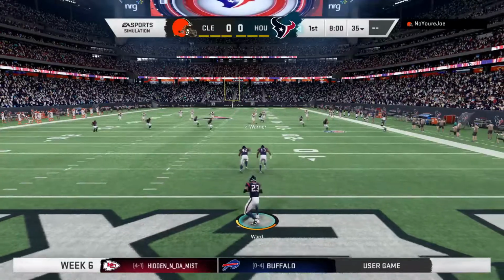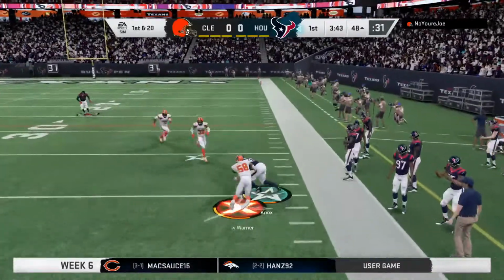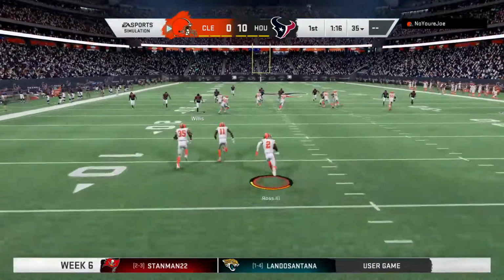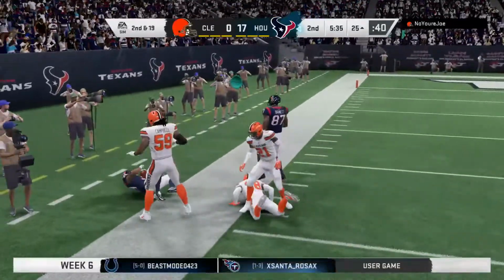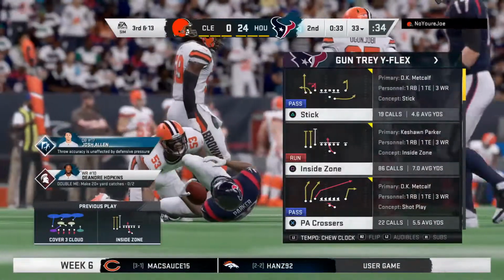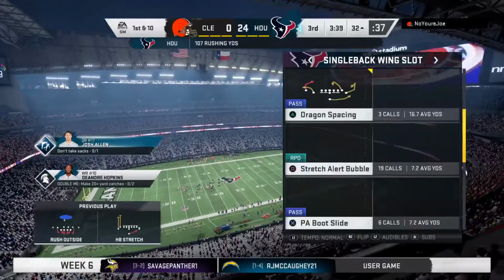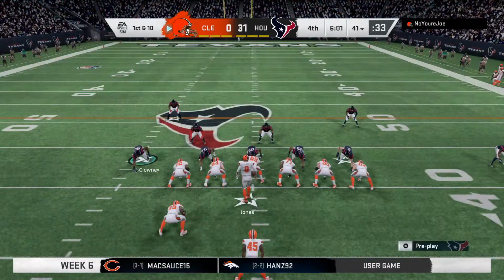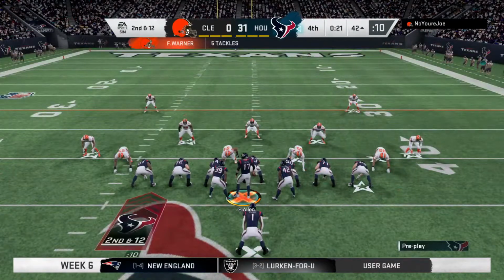Year 5 Week 6 Browns